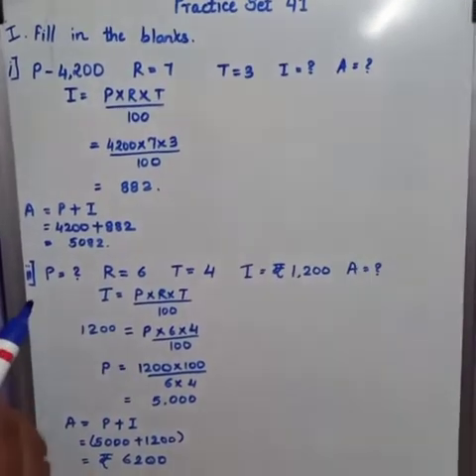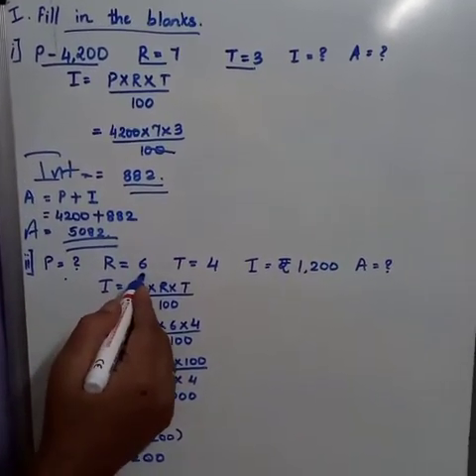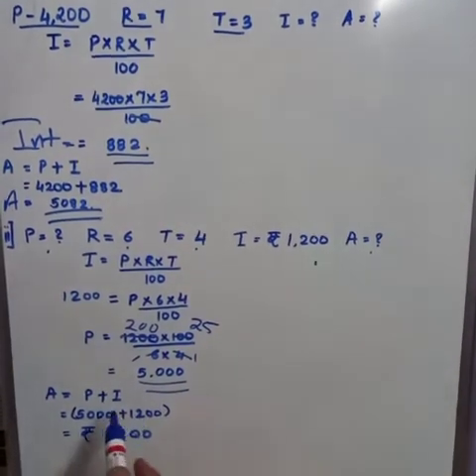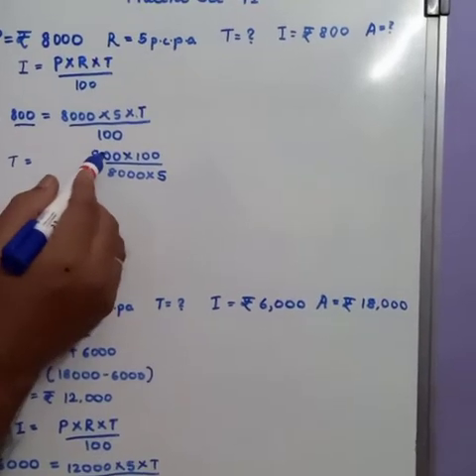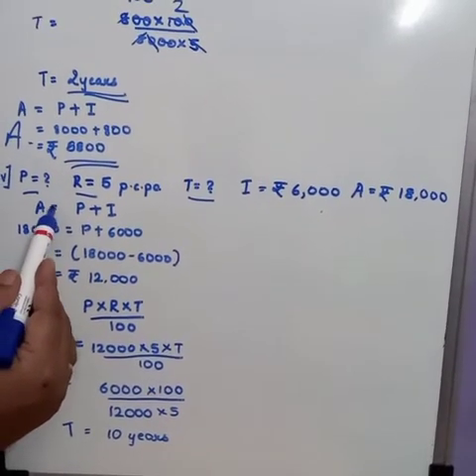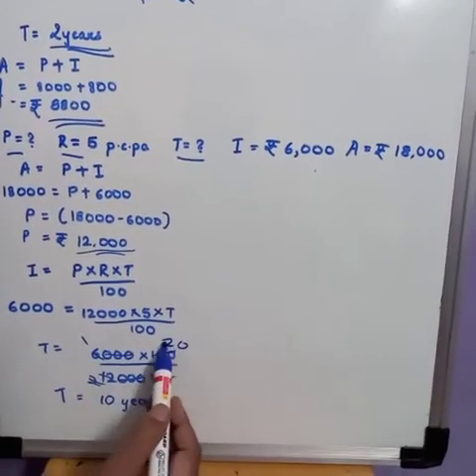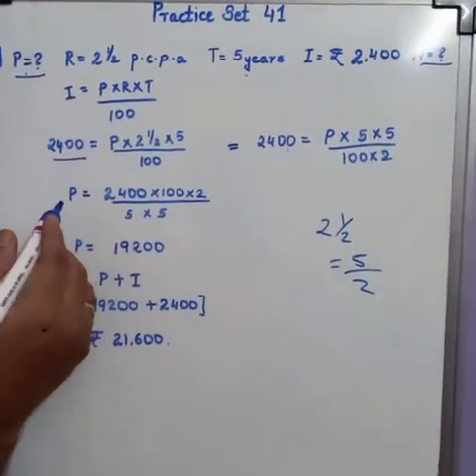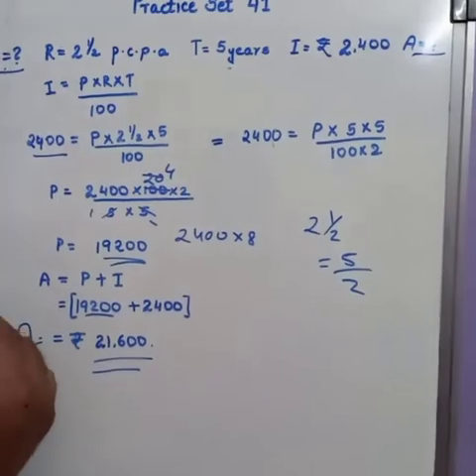Banks and Simple Interest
Banks and Simple Interest..Practice Set 41 ..Question No 5...Fill in the blanks in the table below.